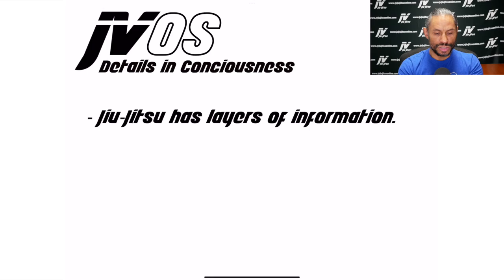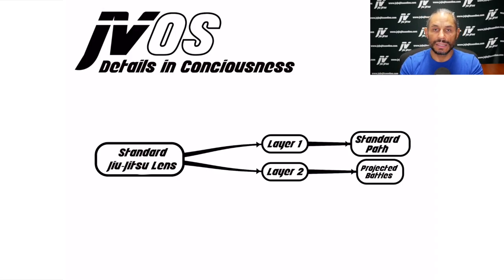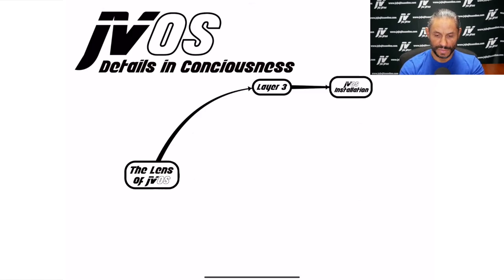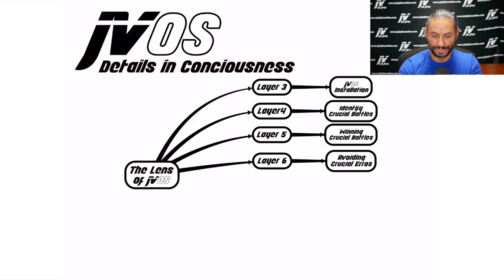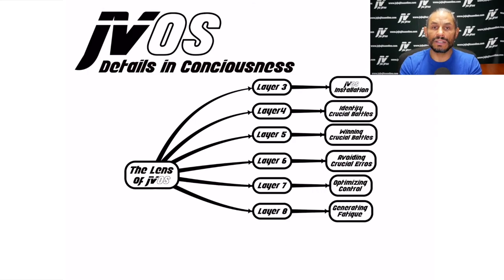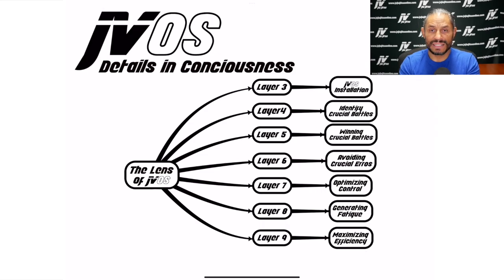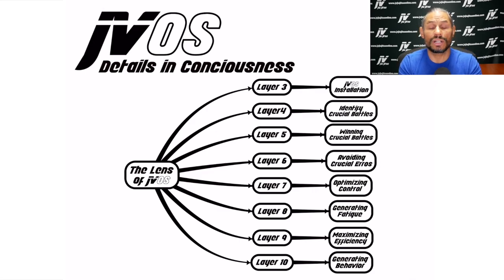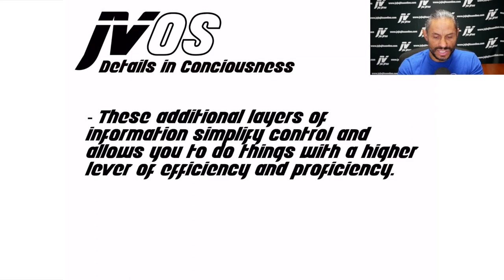E6 MPLS: Details in Consciousness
Information is generally taught in layers. Most Jiu-Jitsu instructors teach in the first two layers of information.  In my opinion, there are 10 total layers of information.  These layers of information I call Details in Consciousness.  These additional layers of information allow you to more fully understand techniques.  In this video I discuss what the 10 layers of consciousness are.